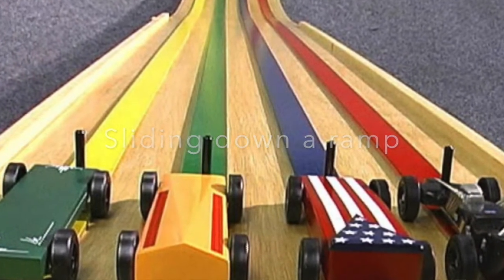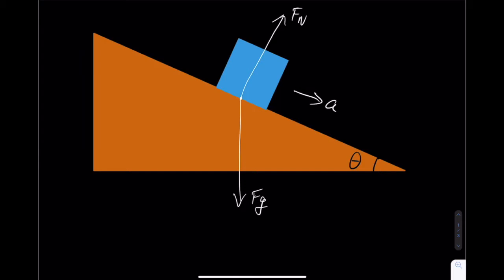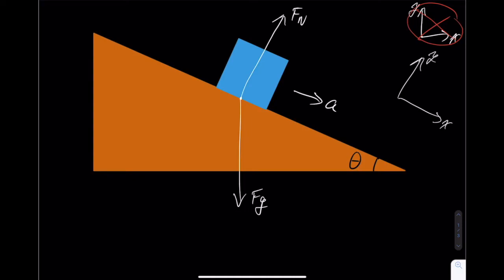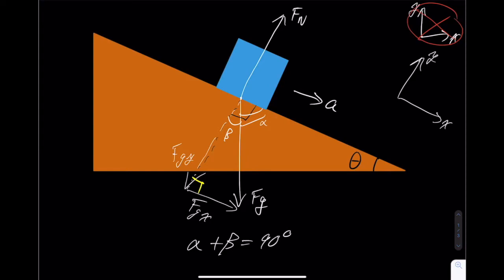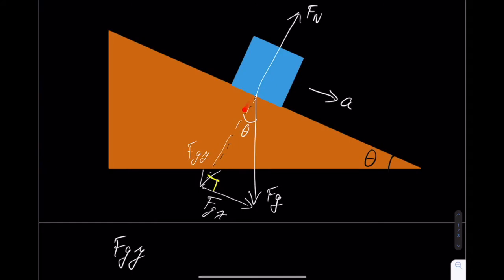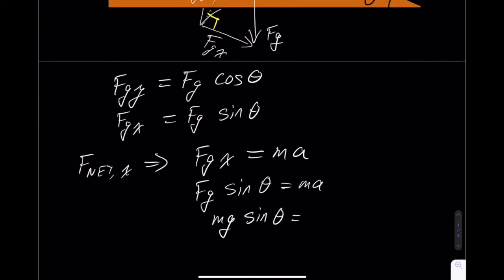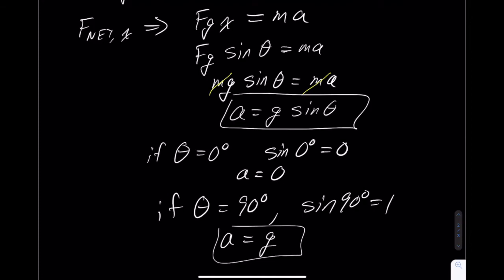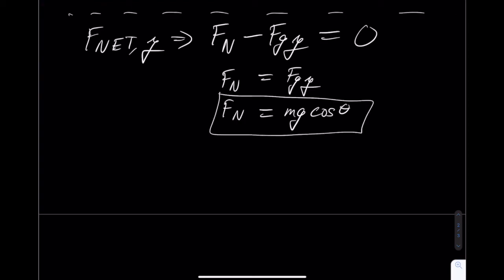Acceleration of a block on a ramp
A classic physics problem with forces and components and Newton's 2nd Law

00:00 Introducing problem
0:32 Free-body diagram and choosing axes
2:15 Figuring out angles
3:44 Force components
4:17 Newton's 2nd Law for acceleration
5:20 Checking special cases
6:18 Analyzing forces perpendicular to the ramp
7:20 Lo-fi beats to apply Newton's Laws to